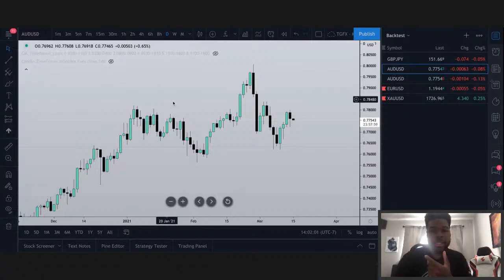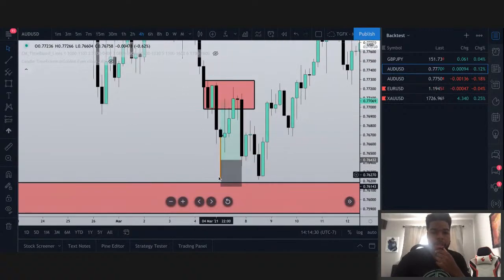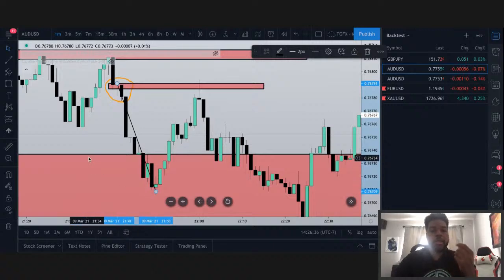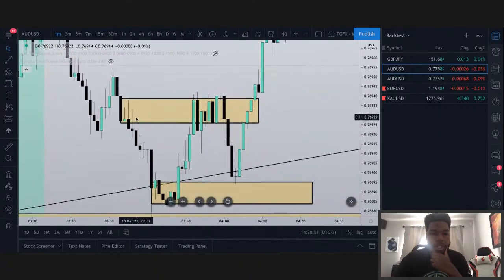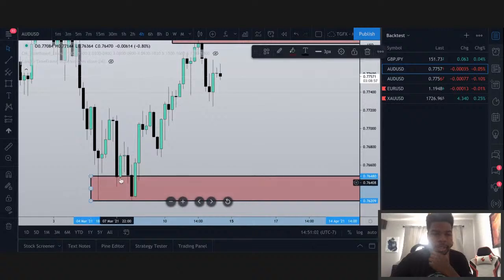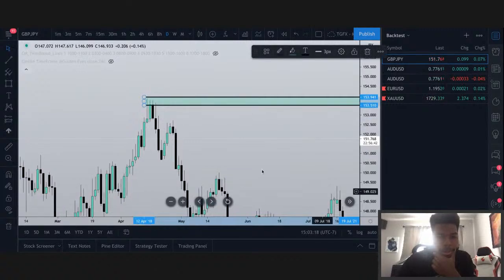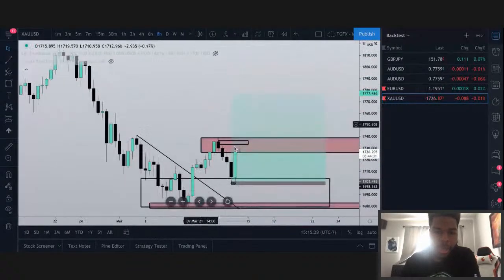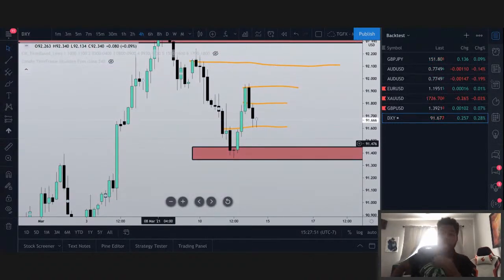Mark up & Chill | 03/14/21 Weekly Analysis